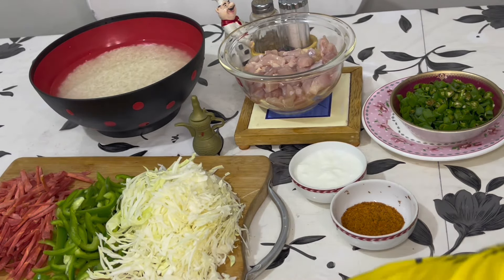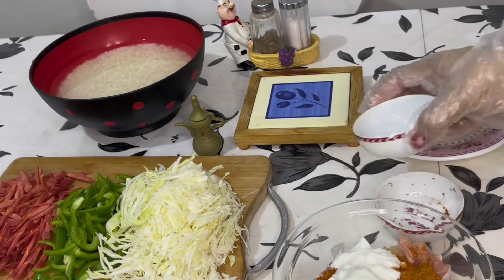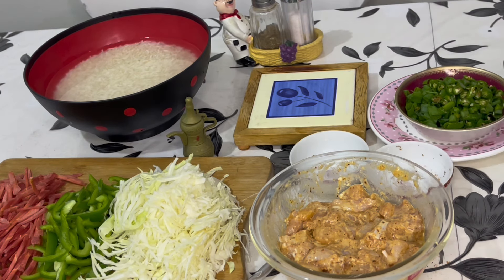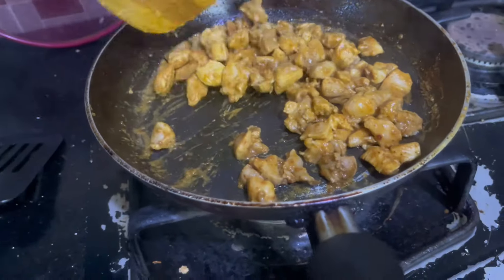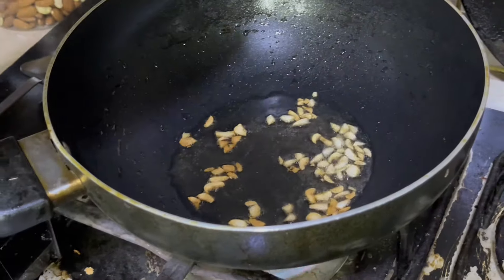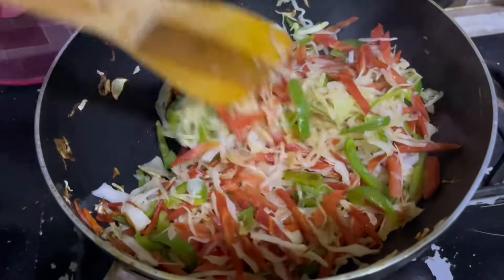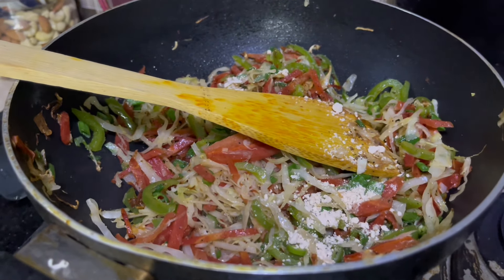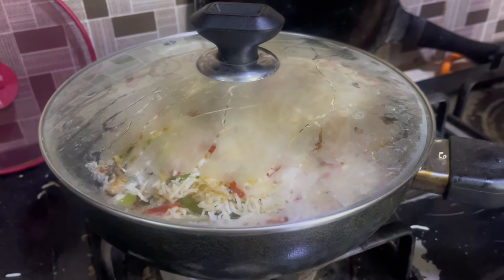Chicken and Vegetables Rice 🍚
Ingredients:
Boneless Chicken 250 gm
Capsicum 🫑
Carrot 🥕
Cabbage 🥬
Spring onion 🧅
Green chillies 🌶️
Tikka masla 1 tablespoon
Yogurt 2 tablespoons
Black pepper 1 teaspoon
Pink salt 1 teaspoon
Sugar 1 teaspoon
Chicken powder 1 teaspoon
Cooking oil